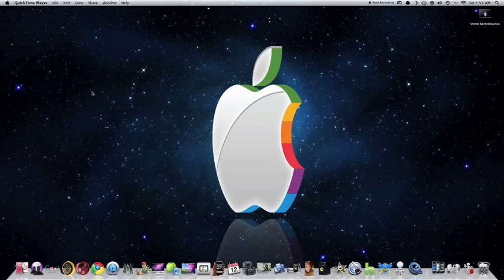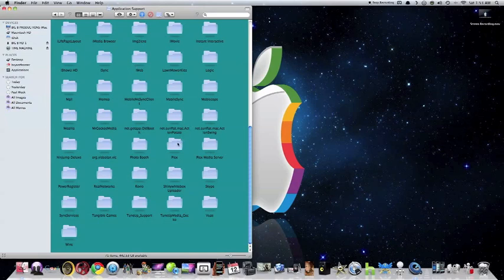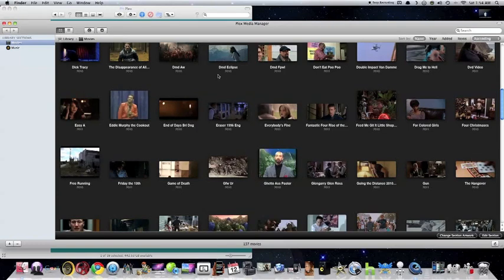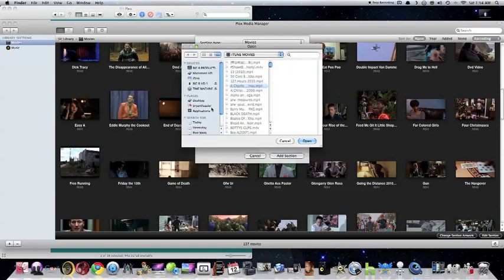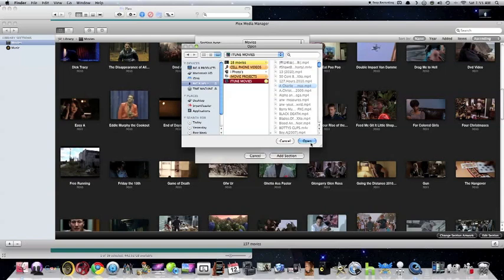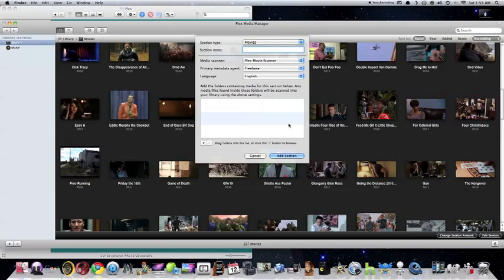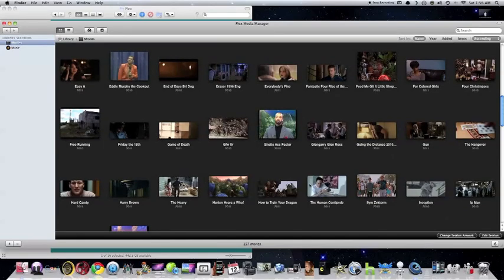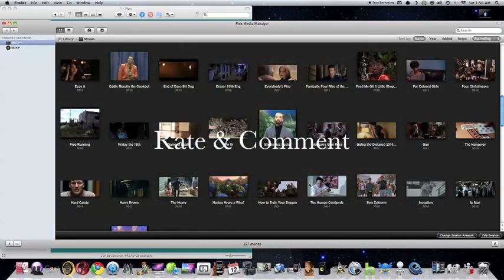How to setup a video source in plex to see your movies on a external hard drive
In this video i will show you how to save space on your Macintosh HD and use plex to read movies off your external hard drive so you can delete the movies off your computer hard drive and save a lot of space